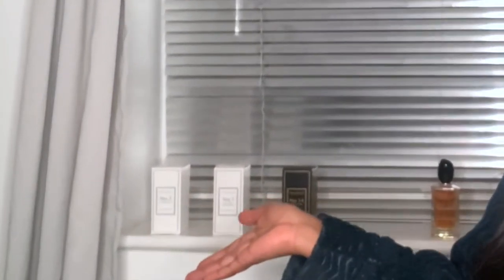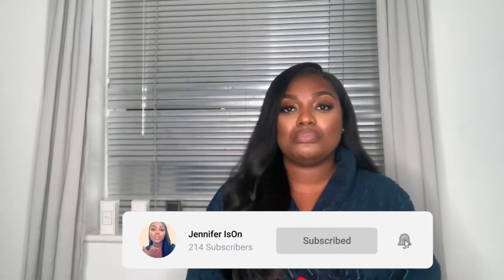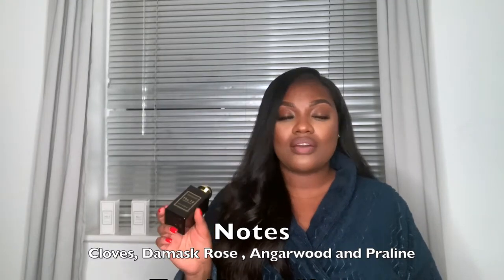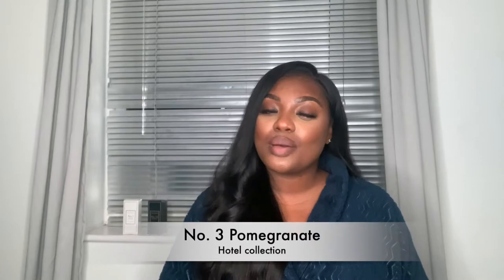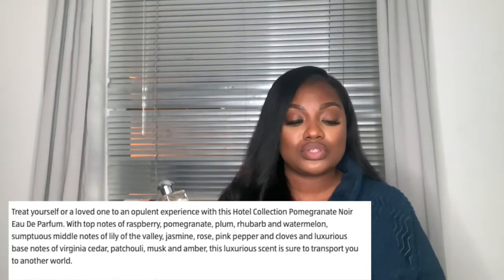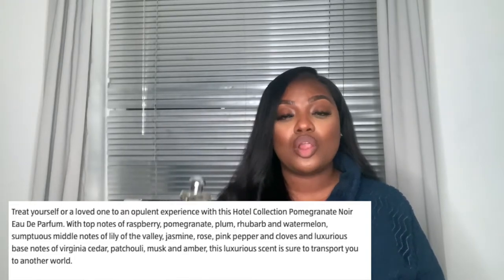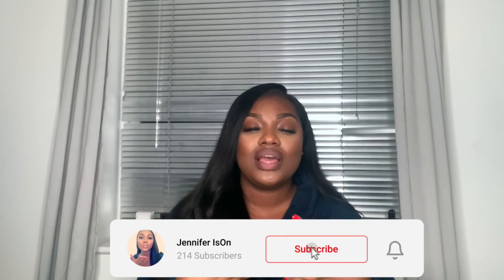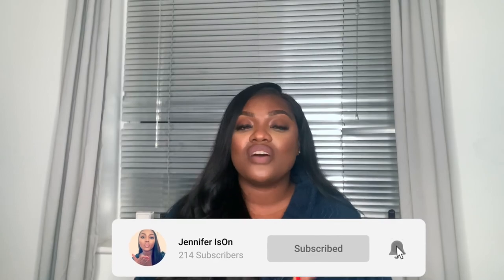ALDI PERFUME DUPES | JO MALONE DUPES | PERFECT CHRISTMAS GIFTS | LUXURY ON A BUDGET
Aldi have re-launched their hotel collection luxury perfume! These are dupes of the Jo Malone perfumes. These by far have to be the most talked about perfumes from Aldi. These perfumes look and smell just like the Jo Malone perfumes. If you're on a budget this year for whatever reason, then these would make perfect christmas gift. Get these perfumes while you can as these Jo Malone dupes won't be around for very long.
ALDI PERFUM MENTIONED IN THE VIDEO:

1. Velvety Rose Eau De Parfum Treat yourself or a loved one to an opulent experience with this Hotel Collection Velvety Rose Eau De Parfum. With top notes of cloves, sumptuous middle notes of damask rose and agarwood and praline, this rich scent is sure to appeal to the senses.

2. No 1. Lime/Basil/Mandarin Eau De ParfumTreat yourself or a loved one to an opulent experience with this Hotel Collection Lime/Basil/Mandarin Eau De Parfum. With top notes of lime, mandarin orange and bergamot, sumptuous middle notes of basil, lilac, iris and thyme and luxurious base notes of patchouli and vetiver, this fresh scent is sure to appeal to the senses.

3. No. 3 Pomegranate Noir Eau De ParfumTreat yourself or a loved one to an opulent experience with this Hotel Collection Pomegranate Noir Eau De Parfum. With top notes of raspberry, pomegranate, plum, rhubarb and watermelon, sumptuous middle notes of lily of the valley, jasmine, rose, pink pepper and cloves and luxurious base notes of virginia cedar, patchouli, musk and amber, this luxurious scent is sure to transport you to another world.
MUSIC IN THIS VIDEO WHICH I DO NOT OWN:Trust ~ Lo'Fi Boy by Ryan Little - Think About You
WHAT I FILM AND EDIT MY VIDEOS WITH:Camera: I Phone XR Lights: Newer 18inch Ring Light Software: IMOVIE Thumbnail: CANVA
Film and edited by Jennifer Ison

Some links are affiliate, meaning that if purchase any of the products with the link in the description box, I make a small commission and the price of the item doesn't change in any way